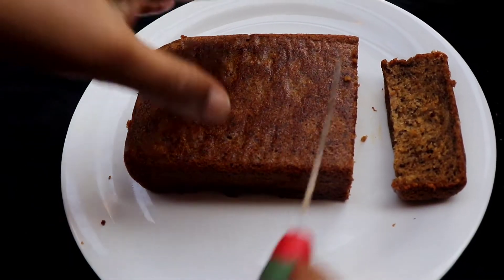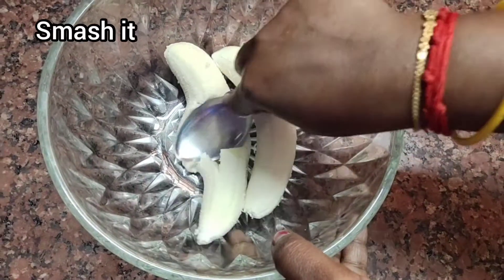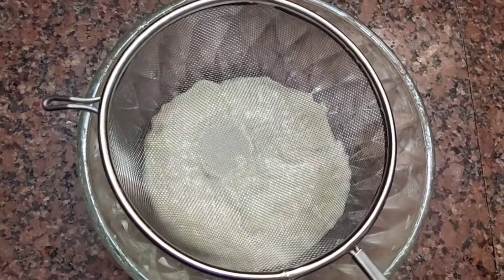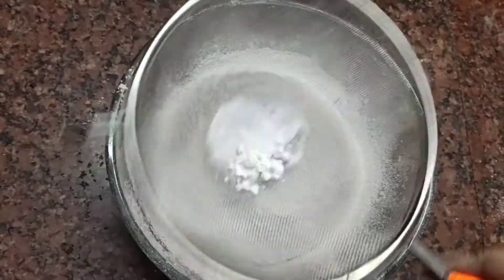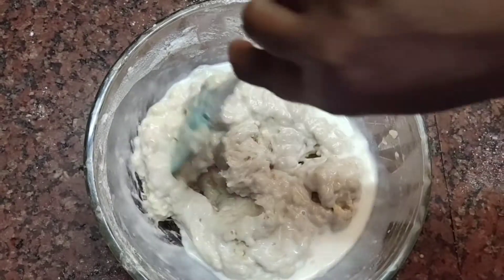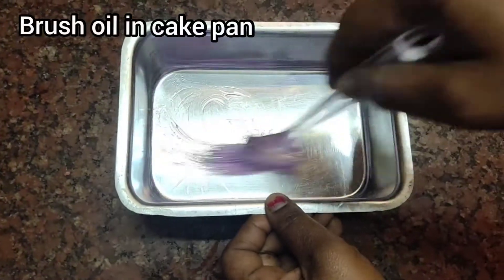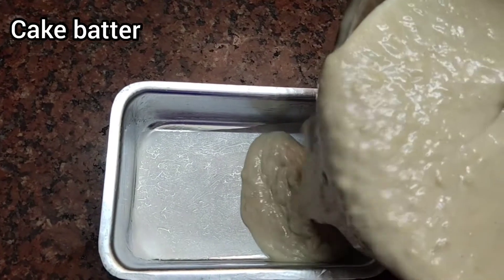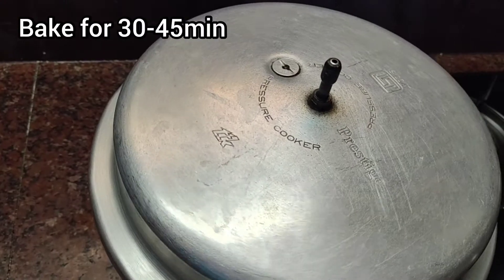Banana cake |Banana bread|Eggless banana cake|egglessbananabread|kids favorite cake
Welcome to moosuurandai

Today's recipe in moosu urandai is banana cake

Please try this recipe and share ur comments

Buybye